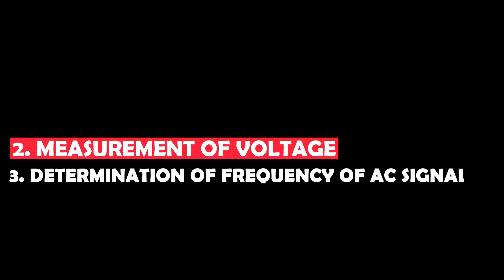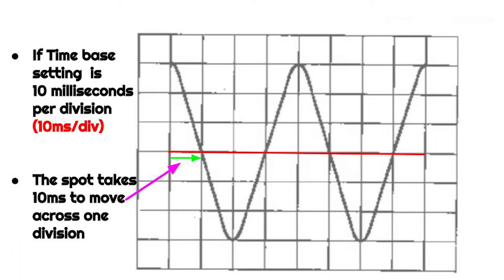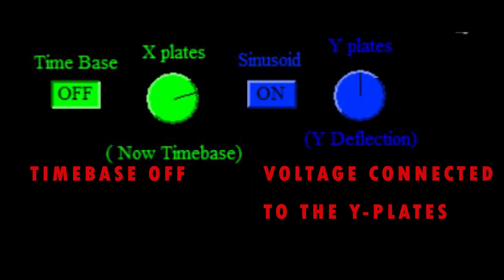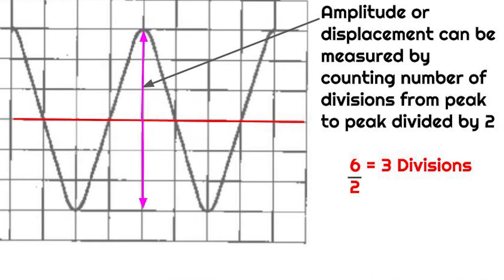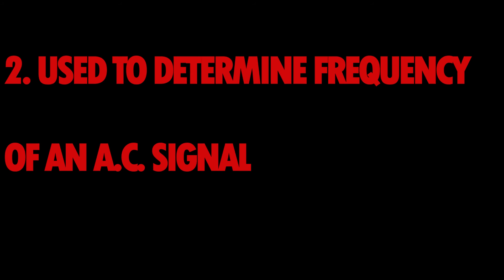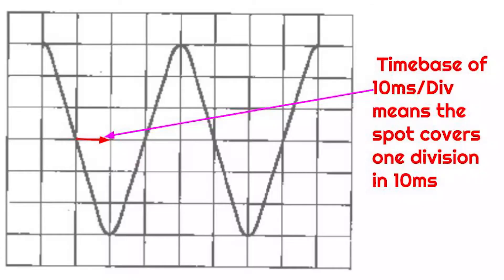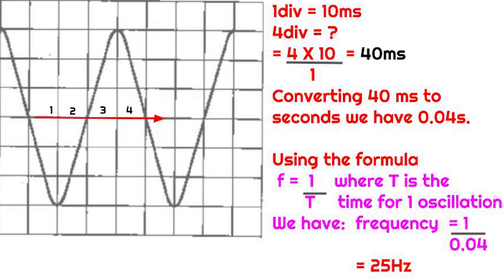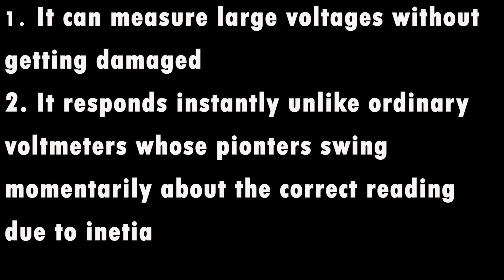CATHODE RAY OSCILLOSCOPE | Applications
The cathode ray oscilloscope is used to display wave forms, determine frequency of ac signals and measure voltages in the laboratories. Since it is more reliable, stable and ease of operation.